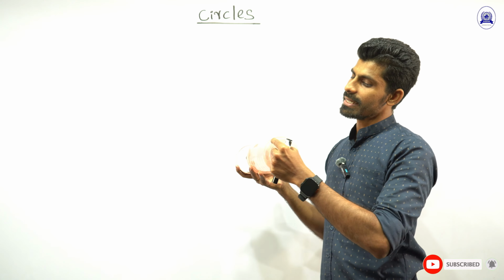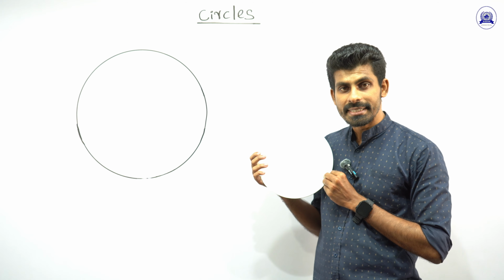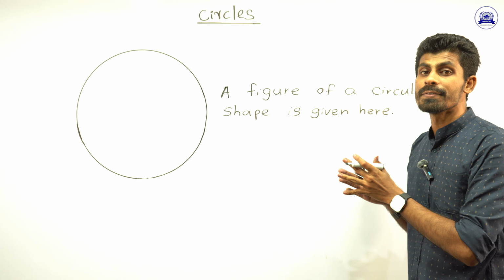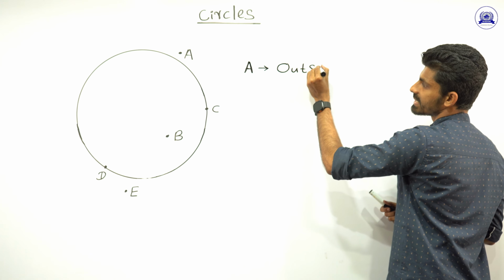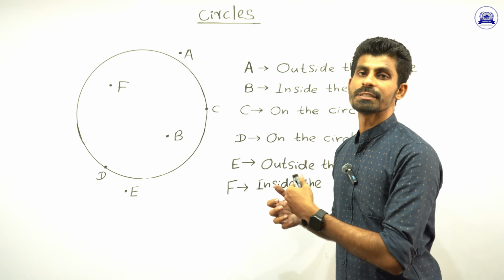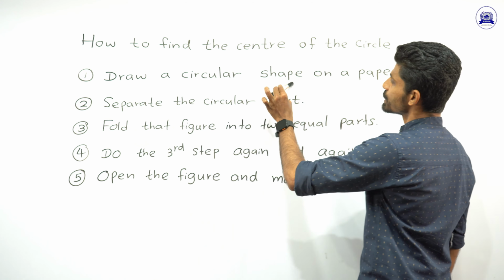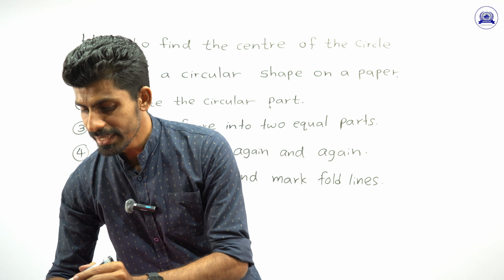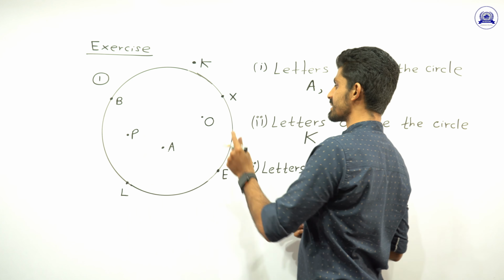Grade 06 - Circle ( Lesson 1 )